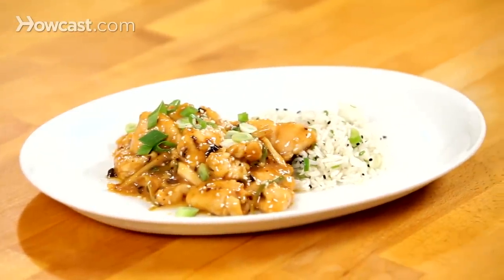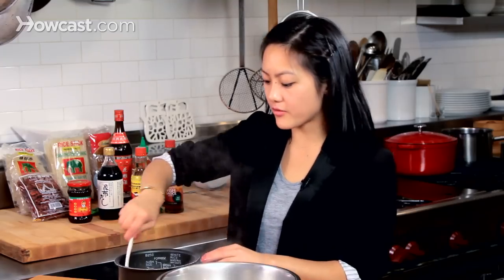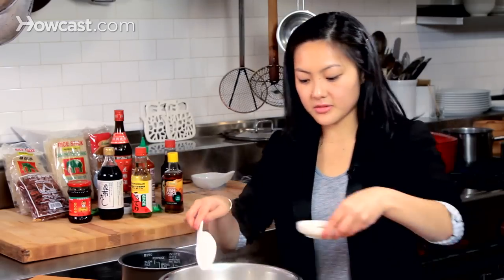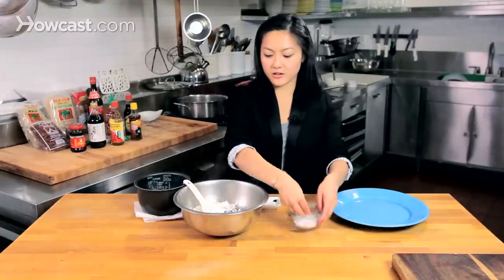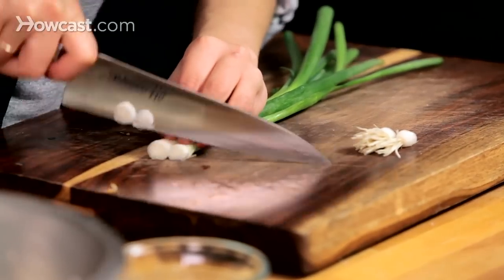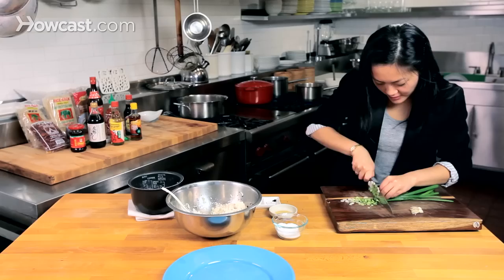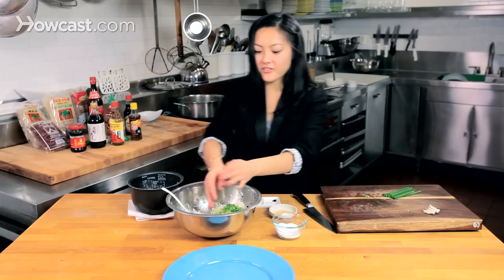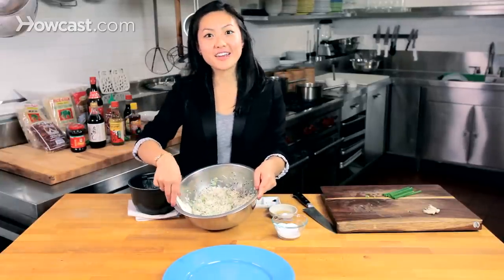How to Make Scallion Rice | Asian Cooking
INGREDIENTS: 1.5 c. short-grain white rice; 3 c. cold water; 2 scallions, sliced thinly on a bias; 1 T sesame oil; 1.5 tsp. kosher salt; 1 T white sugar (or 1.5 T cane sugar); 1 tsp. whole black sesame seeds. RECIPE: Cook rice in rice cooker or bring water to a boil, add rice, bring to boil, and let simmer until rice is cooked through. Add all other ingredients to rice when hot. Stir vigorously to incorporate.

So this is my favorite Scallion Rice.  This was kind of born in Culinary School when we made way too much rice and our food wasn't ready and we were kind of sitting around starving and I doctored up some rice.

As you can see, today we've done long grained, but you can also use short grained or brown rice.  You might want to tweak with the salt and sugar if you do that but again, it's a pretty flexible recipe.

So I'm going to get all this rice in here.  I did a cup and a half of rice.  So I'm going to mix this with some sesame oil and some toasted black sesame seeds.  You get that nice color contrast.  Some sugar and some salt.  You're going to mix it together.

And the last thing we need is scallions.  You can use the entire scallion.  You don't have to just use the green part.  And I like to slice them kind of thin.  You can mince them, if you would like, as well.  But I like them kind of like thin, on a bias if you can.  If not, you can go over it if they're not thin enough or just go over it again and make them as small as you want.

I usually serve this as a side dish but honestly you can have it with just pork belly, you can eat it by itself late at night because you're hungry.  It's pretty awesome.

So let's toss them in there.

I really like this because there's a lot of colors going on in this dish and it just makes for like a fun presentation for even when you serve it for like a light little bowl on the side.  It's like very pretty.

And there you go.  That's how you make scallion rice.